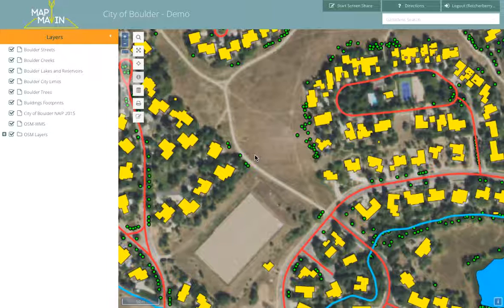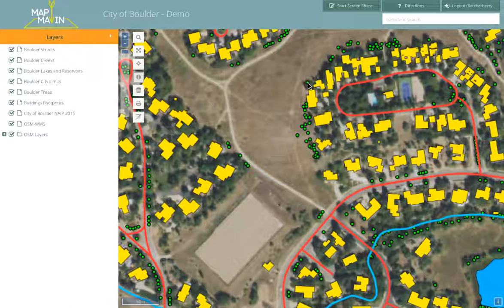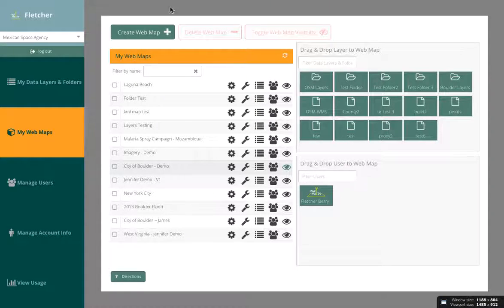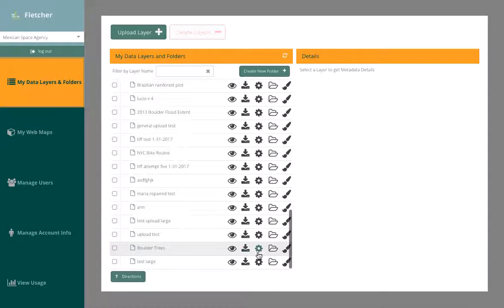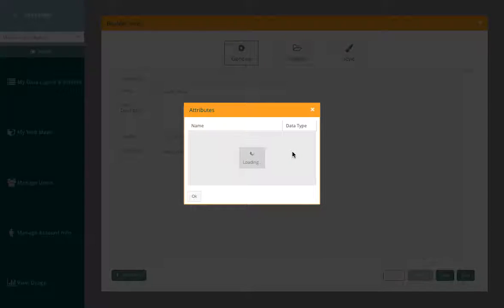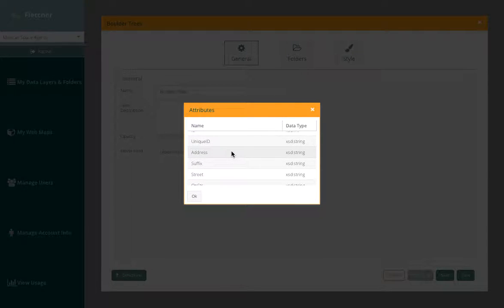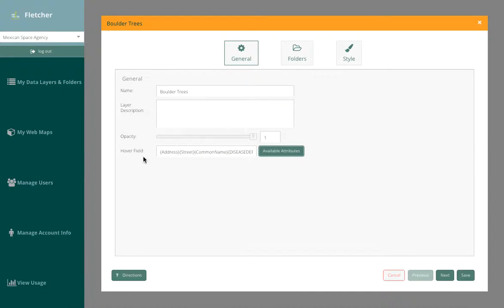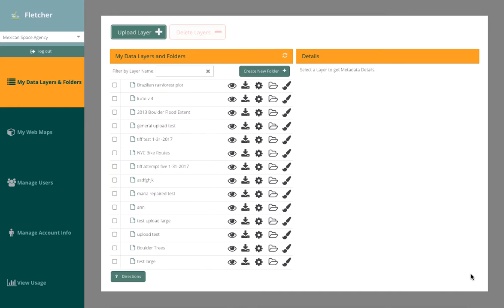Map Mavin Methods - Hover Field Tool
In this month's edition of Map Mavin Methods, we show you how to take advantage of a simple yet powerful tool that's built into Map Mavin. The Hover Field tool allows users to decide which attribute will show up in a text annotation when a given feature (point, line, polygon, etc.) is hovered over by the cursor within a map. This video explains how the hover field works in relation to attribute tables (and gives a brief explanation of attribute tables for those of you who may be unfamiliar) and shows how a user can best put this feature to use.